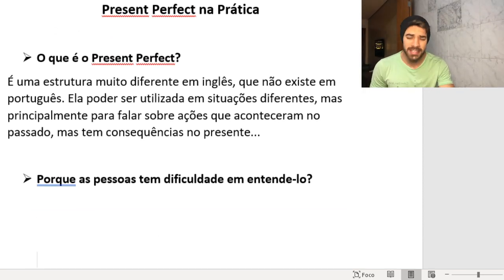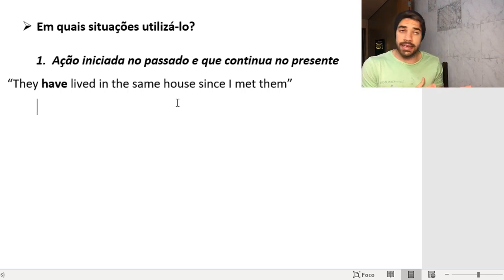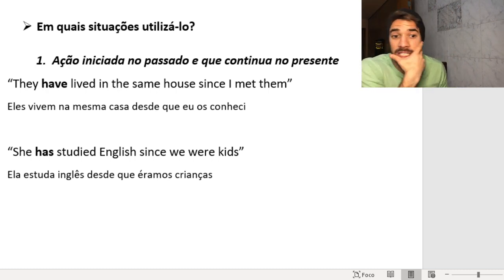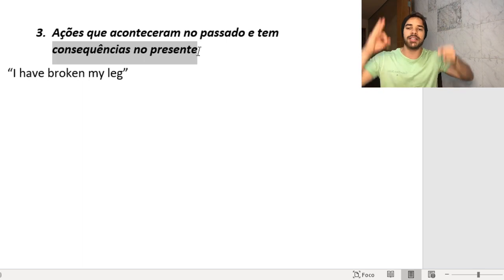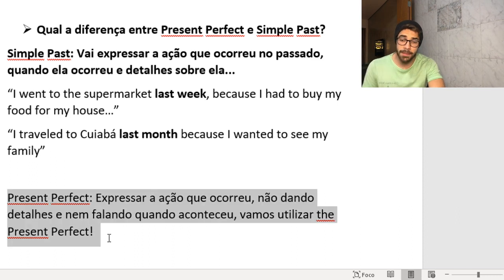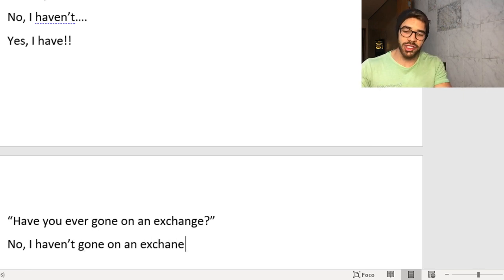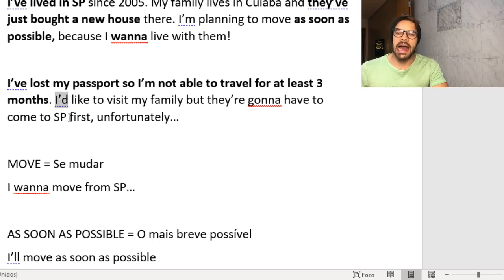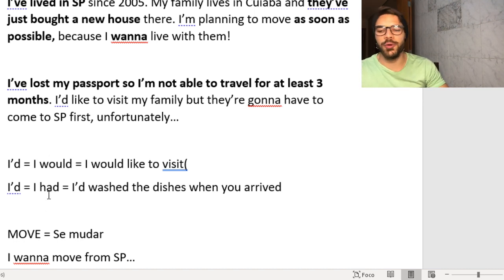Live 021 - Como entender o Present Perfect na Prática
Hey! Welcome! Se você não saber usar ou tem dificuldade em entender o famoso Present Perfect, relaxa! Vou te explicar de uma maneira leve e descontraída e tenho certeza que você vai entendê-lo depois dessa aula.

Fica tranquilo que no final da aula vou liberar o material em PDF (disponível no canal do Telegram) para você revisar e começar a colocar a mão na massa e revisar todo o conteúdo para que você coloque tudo em prática! Para participar do grupo e ter acesso aos outros canais, acesse o link abaixo: